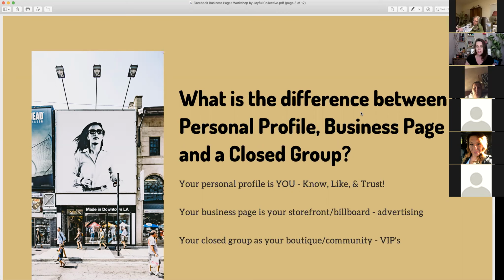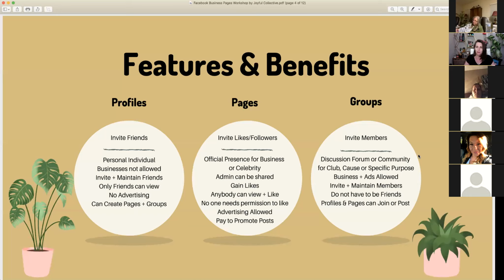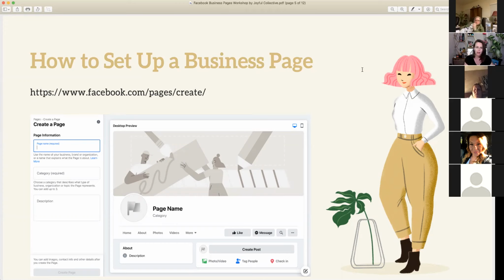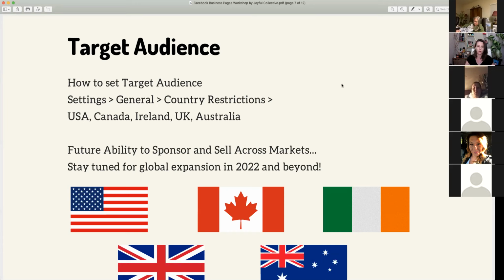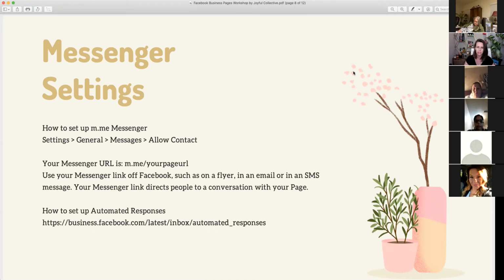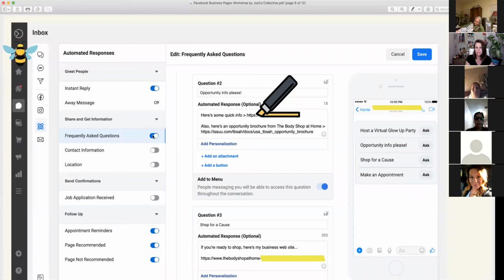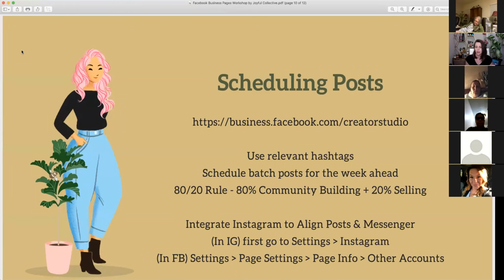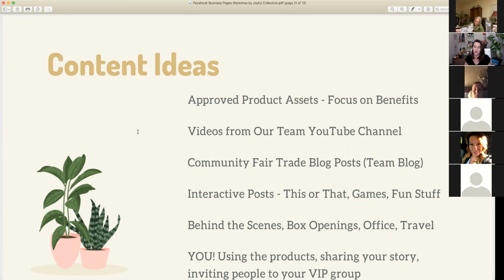Weekly Workshop - Facebook Business Pages with Joyful Collective Team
Video Credit: Tandy McBride